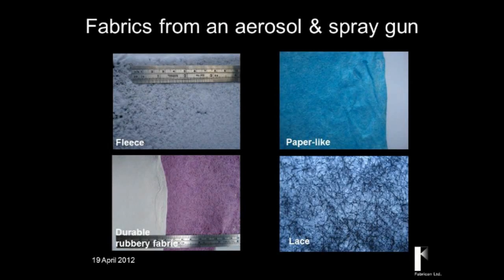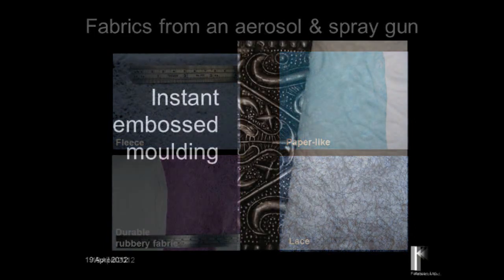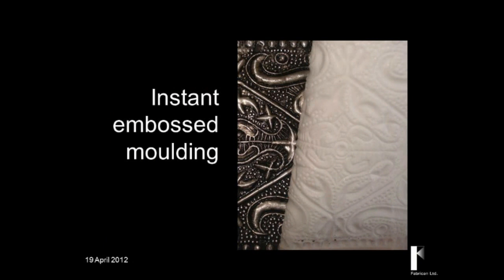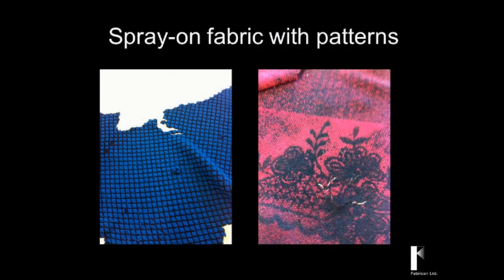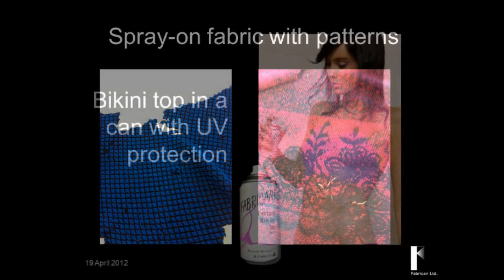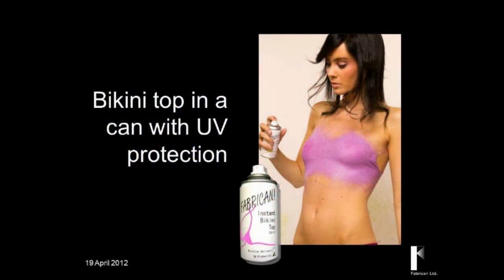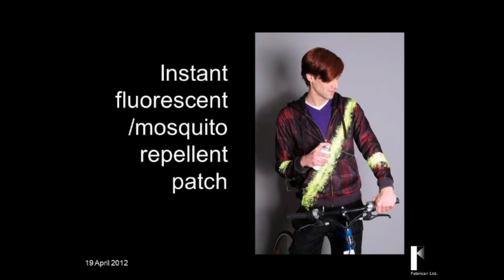Spray-On Fabric: Manel Torres at TEDxImperialCollege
Fabrican is an instant fabric dispensed from an aerosol or spray gun. It forms a non woven material as soon as it comes into contact with a solid surface including human skin. Manel Torres is developing spray-on Fabric as a multi-functional product which is simple and easy to use. The possible applications are limited only by the imagination of the users.

In the spirit of "ideas worth spreading," TED has created TEDx. TEDx is a program of local, self-organized events that bring people together to share a TED-like experience. At a TEDx event, TEDTalks video and live speakers will combine to spark deep discussion and connection in a small group. The TED Conference provides general guidance for the TEDx program, but individual TEDx events are self-organized.* (*Subject to certain rules and regulations)